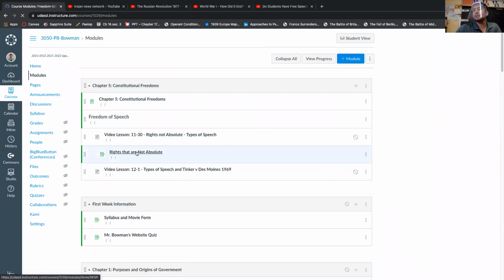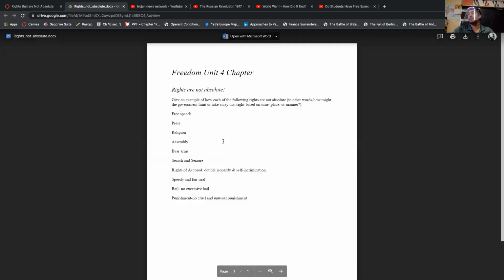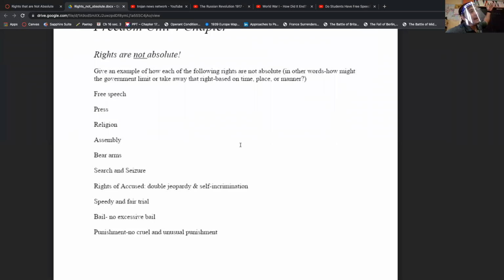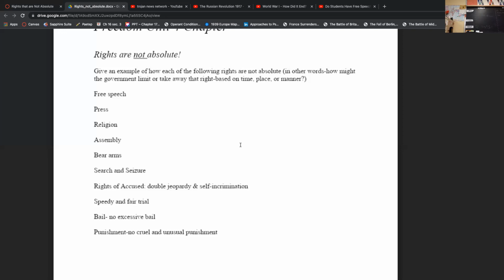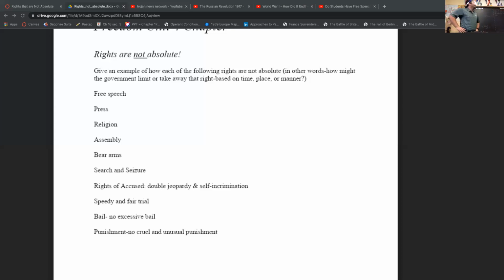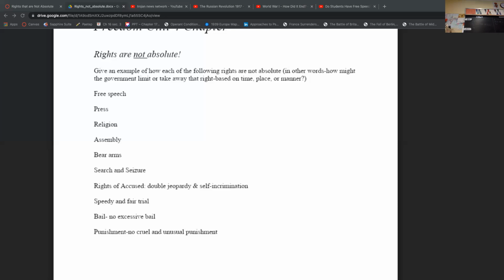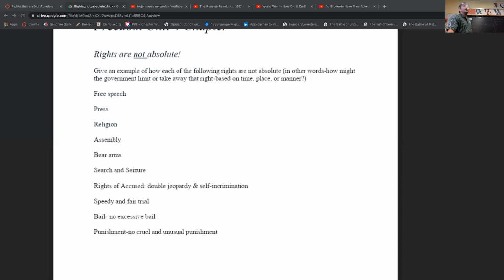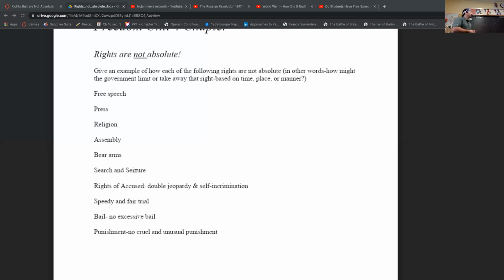Freedom: 11-30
Review Chapter 4 Exam and Start Chapter 5 Constitutional Rights - Rights Not Absolute Activity